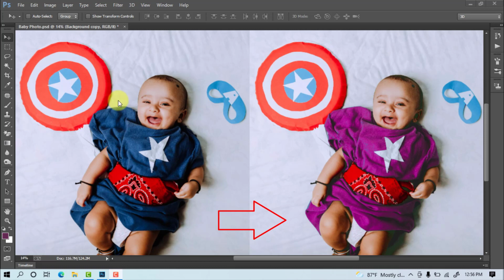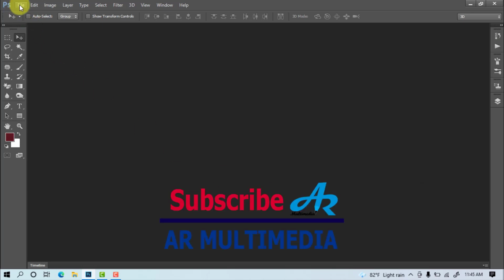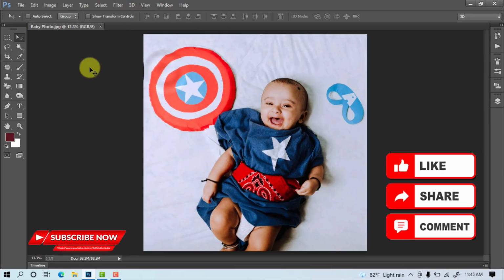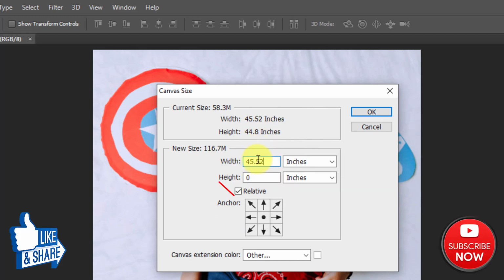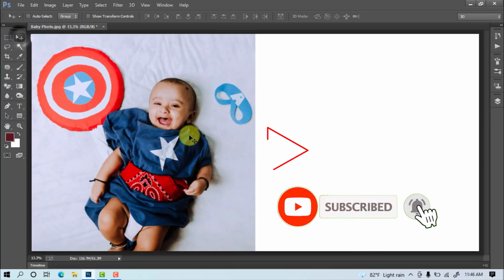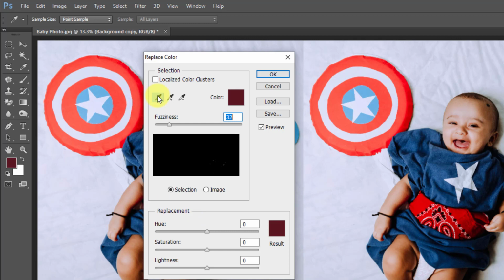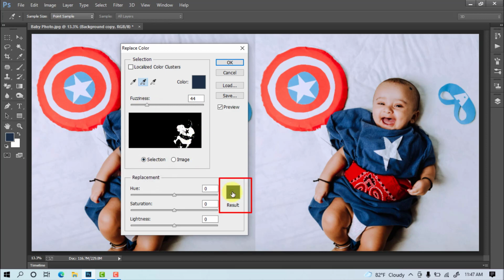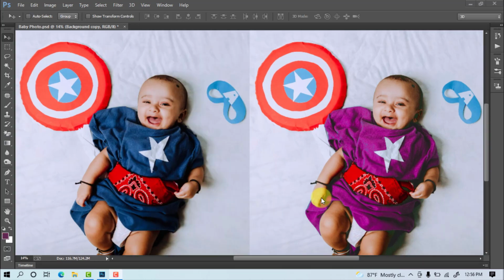How to Change the Color of an Object in Photoshop 2021 in English | Change Dress Color in One Click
How to Change the Color of an Object in Photoshop 2021 in English, How to Change Dress Color in One Click in PS, change blue to pink in photoshop, Color Replace photoshop CC, Photoshop Color Replacement, change any color using Adobe photoshop CC 2020 By AR Multimedia.

Hi- Friend, In this video tutorial we’ll learn How to Change the Color of an Object in Photoshop 2021 in English with How to Change Dress Color in One Click in PS 2020 & also change blue to pink colour dress in photoshop 2017, Color Replace photoshop CC with Photoshop Color Replacement & change any color dress using Adobe photoshop CC 2020 By AR Multimedia.

Change Dress Color in One Click,
How to select and change colors in photoshop in english?
How to change dress color in one click,
Photoshop Color Replacement?
Color Replace photoshop,
change color in photoshop 2021,
how to change dress colour in photoshop?
AR Multimedia,
Asith Chandra Roy?
A R Multimedia,
photoshop - replace color with specific color?
ANY COMMENTS OR QUWSTION ARE WELCOME!

My Another Video Tutorial link is
Convert Low Quality Photo into High Quality Photo || How to Increase Image Quality in Photoshop 2021
How to Make Professional Travel Agency Logo Design in Photoshop Tutorial || Flight Ticket Logo in PS
Photoshop Tutorial: How to Create 3D Photo Cube in Photoshop CC 2020 || 3D Cube Mockup Design in PS
Photoshop CC Tutorial How to Type Text on a Path || Type on a Path Photoshop 2020 |Text in circle PS
How to design any professional Govt Employee ID Card in Photoshop CC 2021 | id badge [AR Multimedia]
Background Music: Spectre - Music only --- Alan Walker - YouTube Video/music library